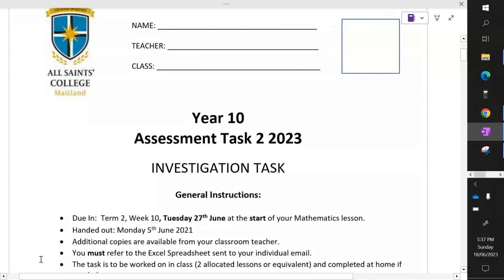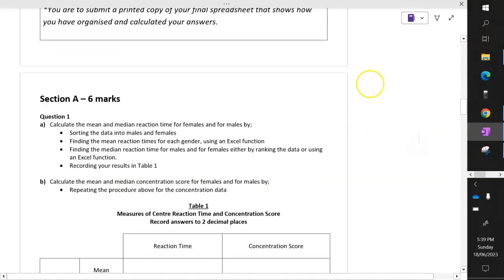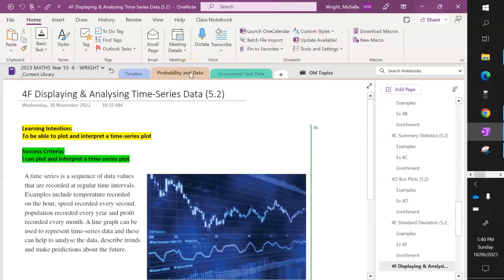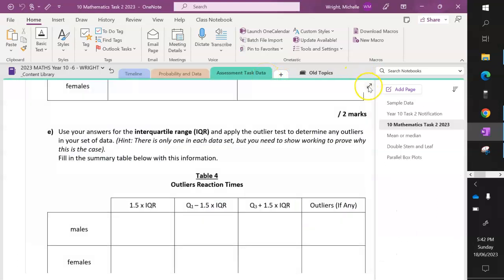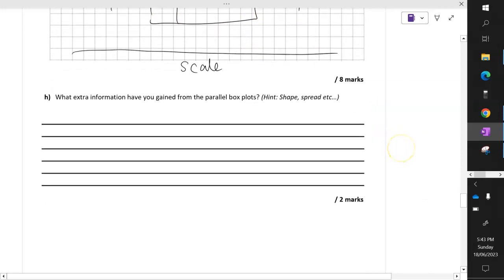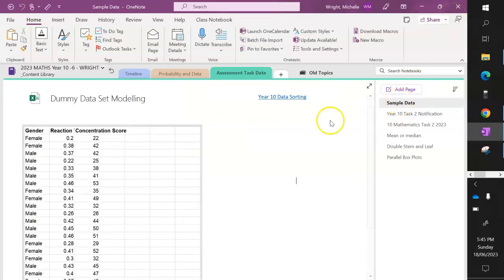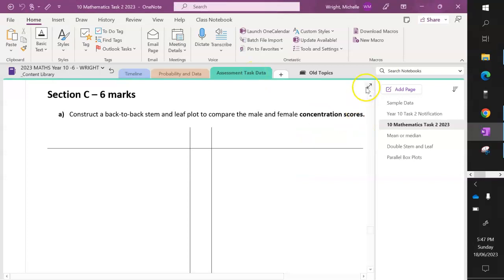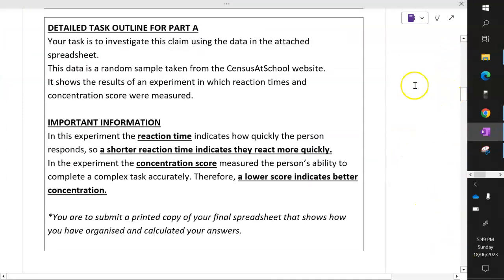Year 10 AT Tips